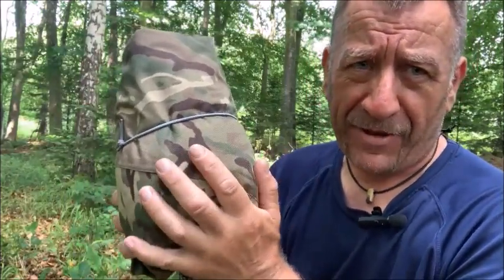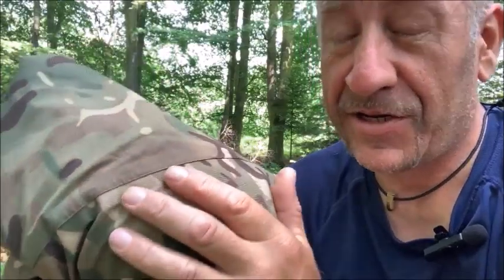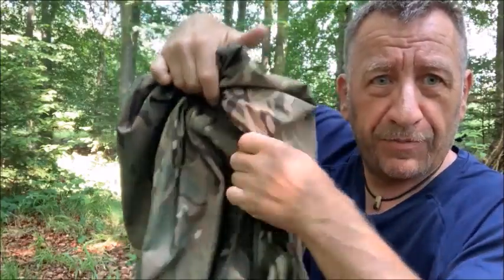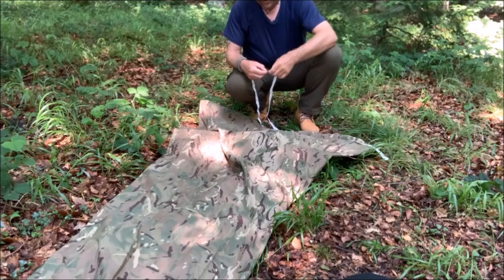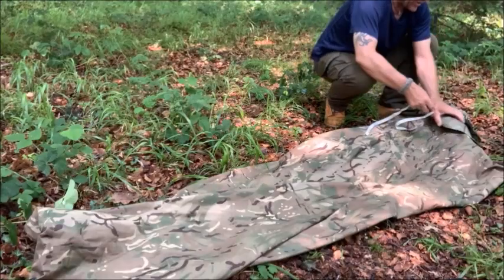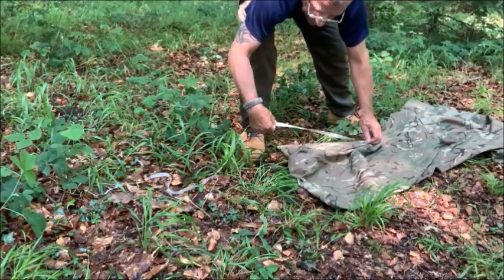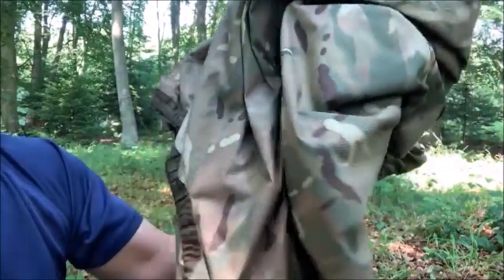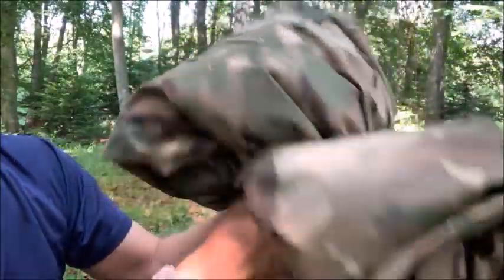MTP BIVVY GORE-TEX BAG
Brief History of army MTP bivvy bag

The Army Multi-Terrain Pattern (MTP) bivvy bag is a key piece of military gear designed to provide soldiers with a lightweight, waterproof shelter in various environments. Here is a brief history of its development:

Origins and Development
Introduction of Bivvy Bags:

The concept of a bivouac (bivvy) bag originated in the military as a lightweight, portable shelter for soldiers. Initially, these bags were simple waterproof covers designed to protect sleeping bags from the elements, allowing soldiers to sleep in the open without a tent.
Development of Camouflage Patterns:

Military forces worldwide have long recognized the importance of camouflage. The British Army, in particular, has used several camouflage patterns over the years to suit different environments. The patterns have evolved from Disruptive Pattern Material (DPM) to the more versatile Multi-Terrain Pattern (MTP).
Adoption of Multi-Terrain Pattern (MTP):

In 2010, the British Army adopted the Multi-Terrain Pattern (MTP) as part of its Personal Clothing System (PCS). MTP was designed to perform well across a range of environments, from urban settings to woodlands, replacing the previous DPM used since the 1960s. The introduction of MTP was partly influenced by the varied terrains encountered in Afghanistan, where a versatile pattern was essential for effective concealment.
Integration of MTP into Gear:

Alongside uniforms, MTP was integrated into various pieces of military equipment, including bivvy bags, to ensure consistency in camouflage across a soldier's entire kit. The MTP bivvy bag thus became an integral component of a soldier's loadout, providing stealth and protection.
Design and Features:

The MTP bivvy bag is typically made from a breathable, waterproof material like GORE-TEX®, which offers protection against rain and wind while allowing moisture from perspiration to escape. It is lightweight and compact, designed to be easily carried by soldiers on the move. Its design is straightforward to use, enabling quick deployment and packing.
Operational Use and Adaptation:

The MTP bivvy bag has seen widespread use in various military operations, proving its utility in different climates and terrains. Its ability to blend with multiple environments makes it suitable for operations in diverse locations, from deserts to forests.
Importance and Legacy
The introduction of the MTP bivvy bag marked a significant improvement in soldiers' operational effectiveness by providing better environmental protection and camouflage. It reflects the ongoing evolution of military gear to meet the challenges posed by modern warfare, ensuring that soldiers are equipped with the best possible tools for their missions. As military requirements continue to evolve, the design and functionality of bivvy bags and other equipment are likely to see further advancements.